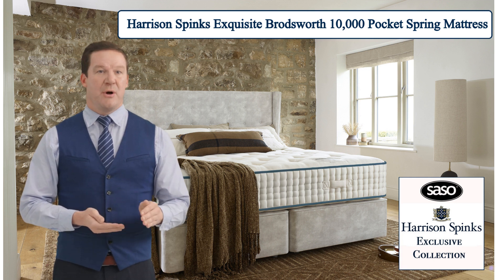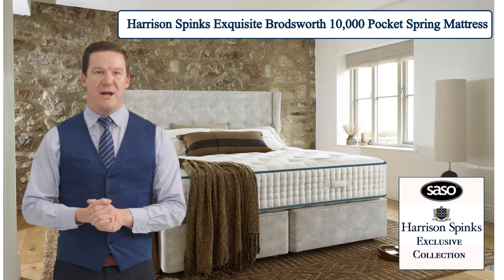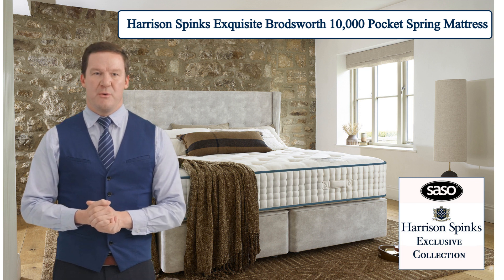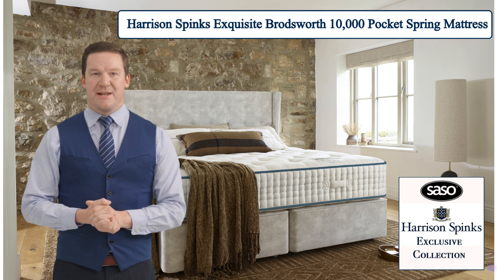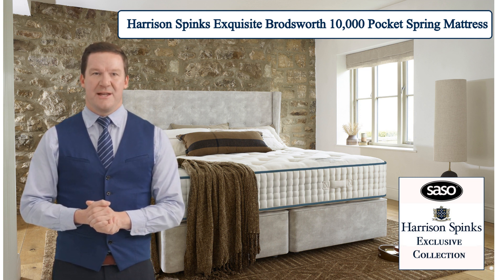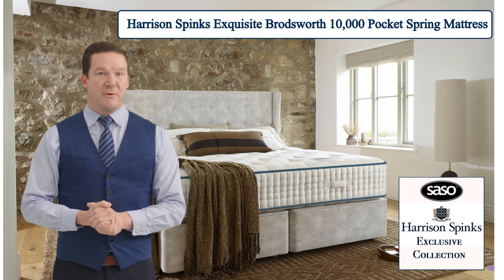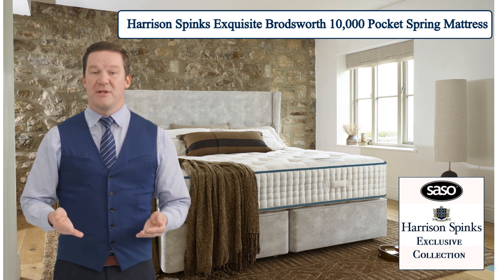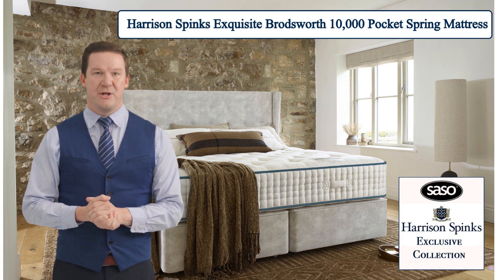Harrison Spinks Exquisite Brodsworth 10,000 Pocket Spring Mattress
Introducing the Harrison Spinks  Brodsworth Pocket Spring Mattress – This mattress is a masterpiece of comfort and luxury designed to redefine your sleeping experience. Crafted Exclusively for Saso UK with meticulous attention to detail, this mattress embodies the epitome of opulence, promising you a night of unparalleled rest and rejuvenation.

At its core, the Brodsworth Mattress features an impressive array of 10,000 micro and macro springs meticulously arranged to provide optimal support and comfort. This innovative spring system ensures that every part of your body is cradled in sublime comfort, allowing you to drift off into a deep and restorative sleep.

But the excellence of the Brodsworth doesn’t stop there. It is enriched with a blend of the finest natural materials sourced from around the world. Luxurious British wool, renowned for its softness and breathability, combines seamlessly with Egyptian cotton, kapok, and alpaca to create a sumptuous sleeping surface that caresses your skin and keeps you at the perfect temperature throughout the night.

Moreover, the Brodsworth Mattress is a testament to our commitment to environmental sustainability. It is crafted from a blend of organic cotton, hemp, flax, mohair, and Egyptian cotton, ensuring that every aspect of its construction is eco-friendly and gentle on the planet. Each thread is carefully chosen not only for its comfort but also for its sustainability, allowing you to rest easy knowing that your mattress is as kind to the environment as it is to you.